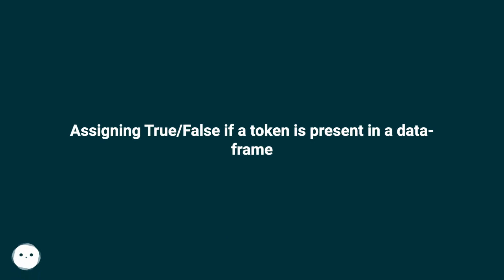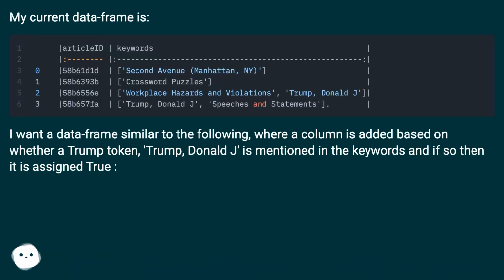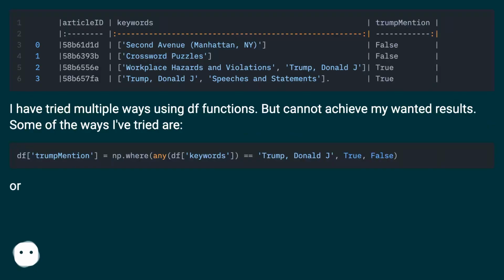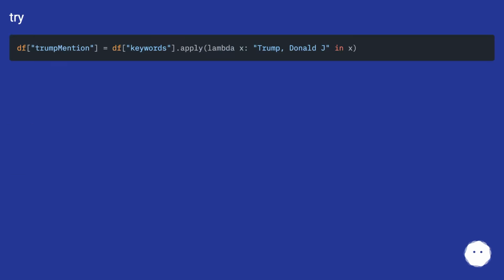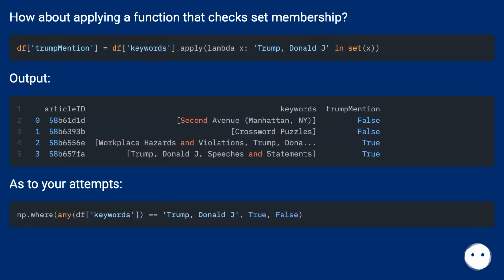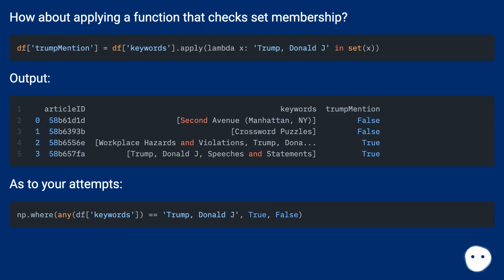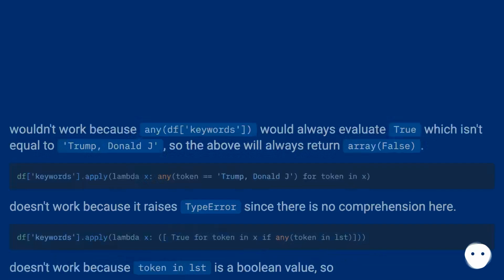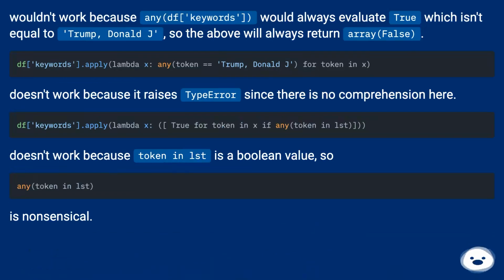Assigning True/False if a token is present in a data-frame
Chapters
00:00 Assigning True/False If A Token Is Present In A Data-Frame
01:08 Accepted Answer Score 4
01:17 Answer 2 Score 2
02:09 Answer 3 Score 0
02:29 Answer 4 Score 2
02:39 Thank you